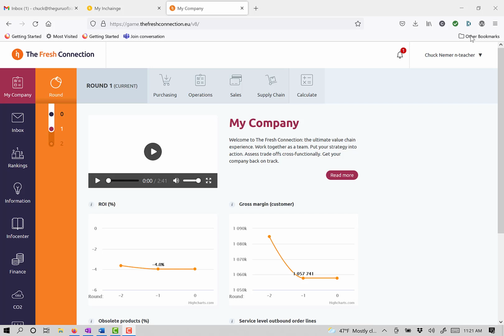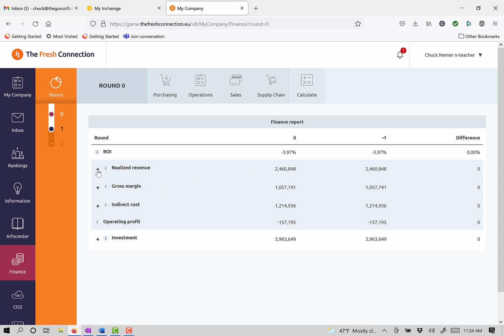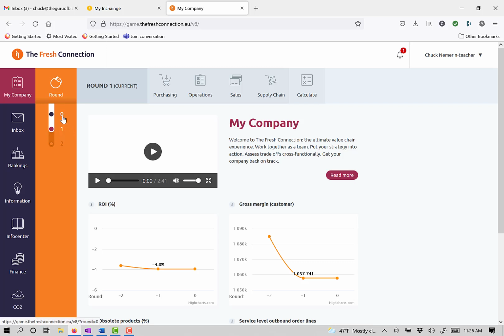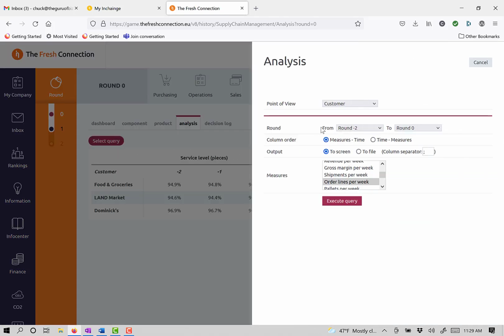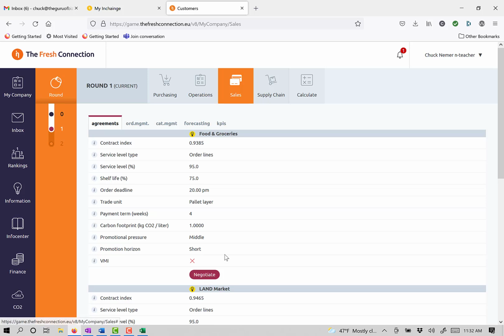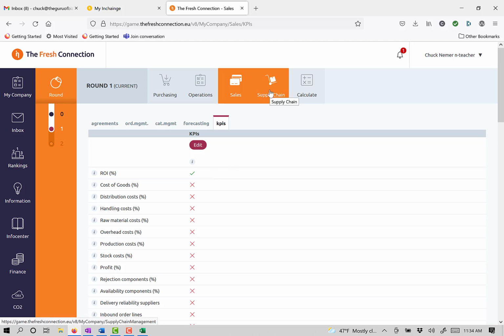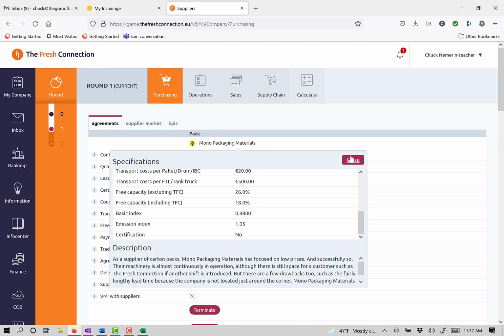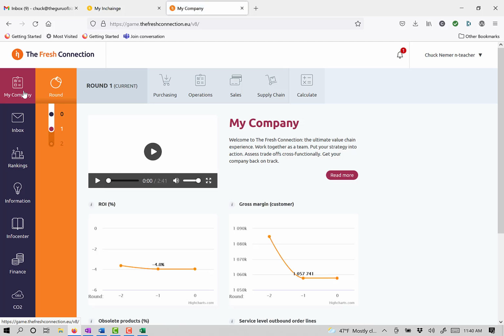Navigation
How to find your way around the screens